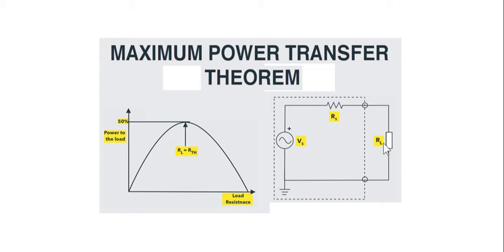TIMS, using dBm, 600 Ohms?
Transmission Impairment Measurement Sets (TIMS) are used in the radio industry to send and measure tones. These are used when 600 Ohm line audio devices like radios, mux cards, consoles, etc.
This video goes over the basic use, and answers the reasons why we measure +6dB for unterminated loads, and -3dB for double terminated loads. I also go into where the number 600 comes from and why.